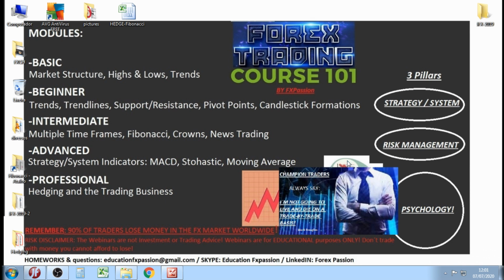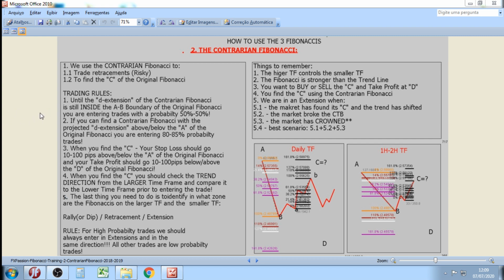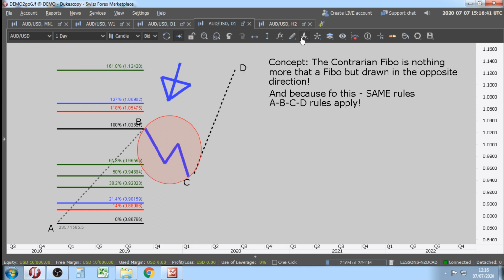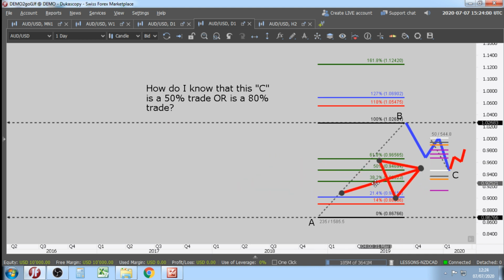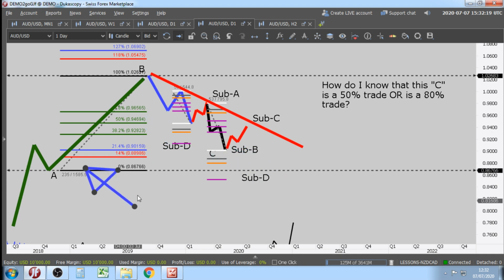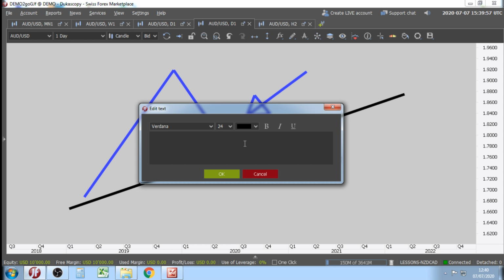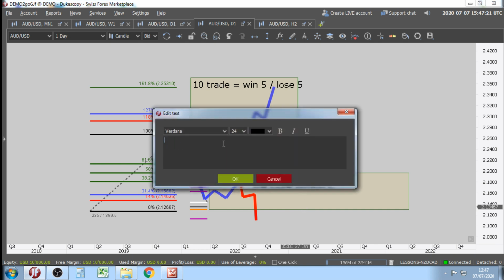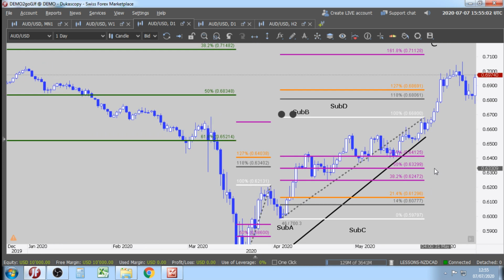Trading Fibonacci Numbers: The Contrarian Fibonacci and the Rules